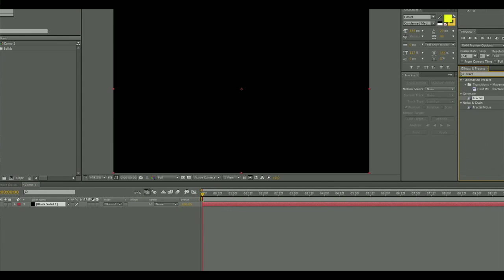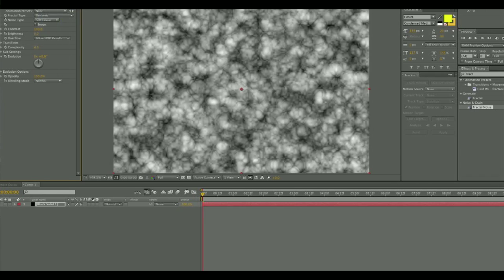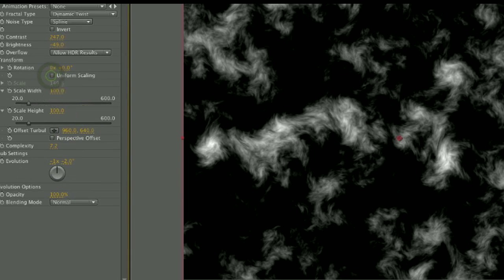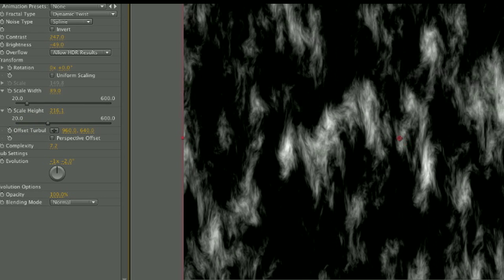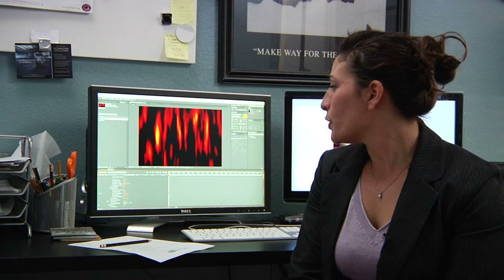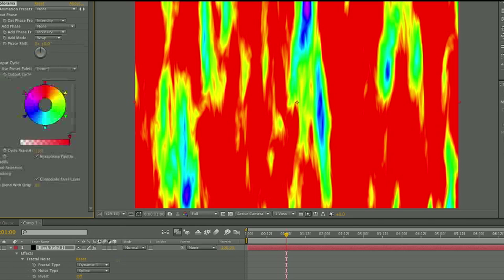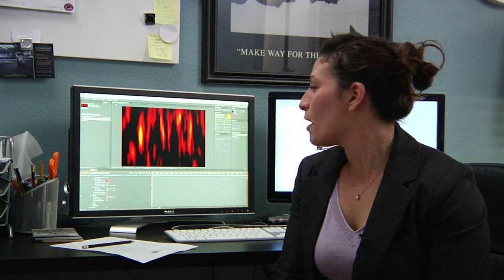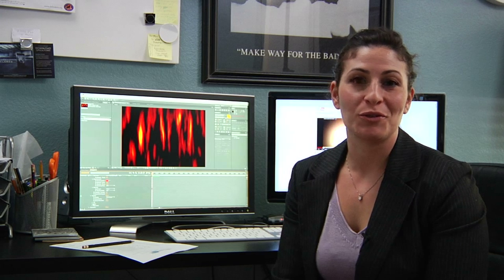Advanced After Effects : How to Make Cartoon Fire in After Effects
Making cartoon fire in After Effects can be accomplished using tools you already have access to. Make cartoon fire in After Effects with help from a professional in the fields of film and video in this free video clip.

Series Description: Adobe After Effects is a powerful utility that allows you to take a video and change it in a seemingly endless amount of ways. Get tips on using After Effects and learn a few advanced tricks along the way with help from a professional in the fields of film and video in this free video series.